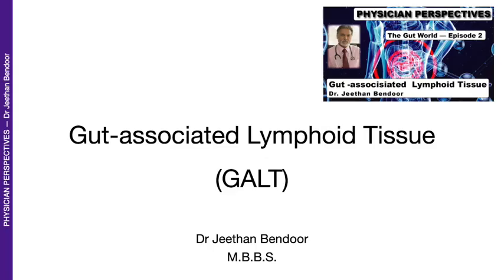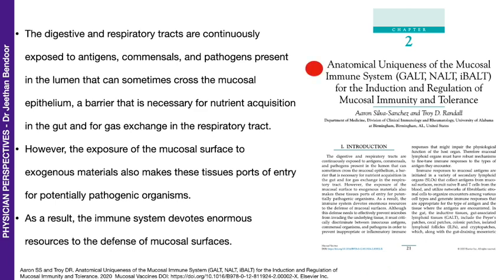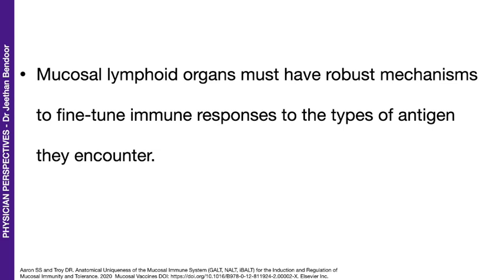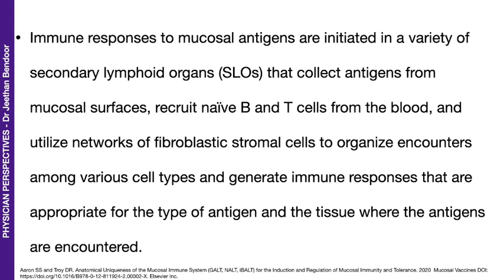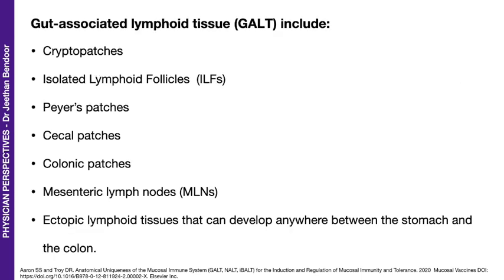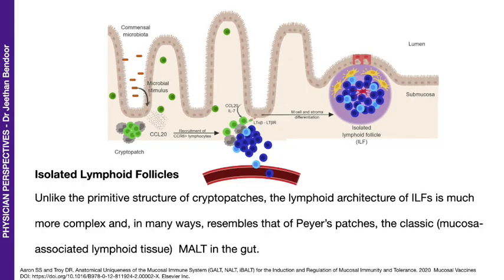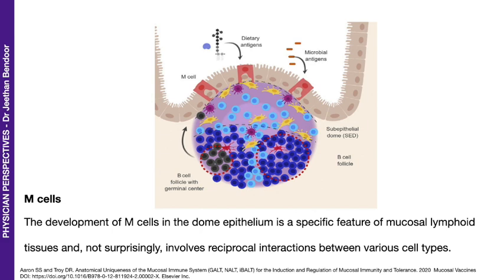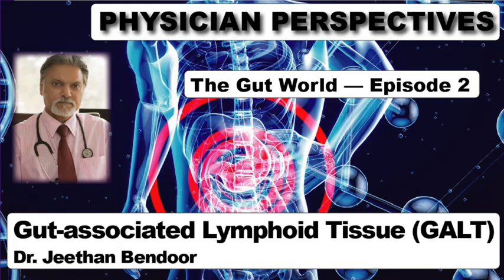GutWorld Episode 2 Gut-associated Lymphoid Tissue (GALT)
The gut-associated lymphoid tissue (GALT) is the largest lymphoid organ and is extremely important for maintaing optimal health. Here is an introduction to where the GALT lives in your gut.